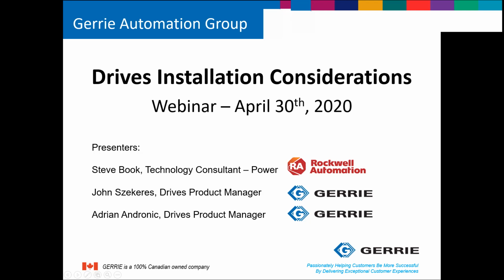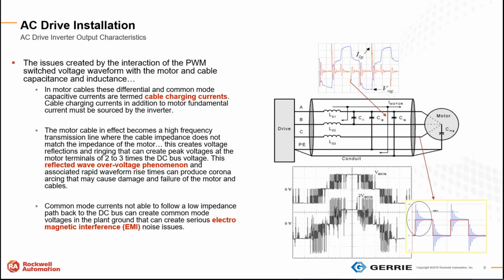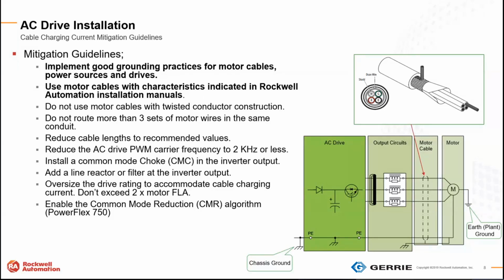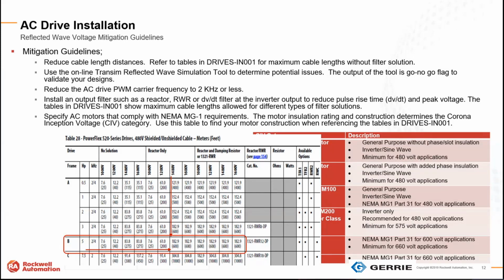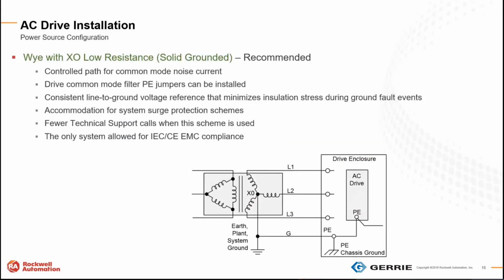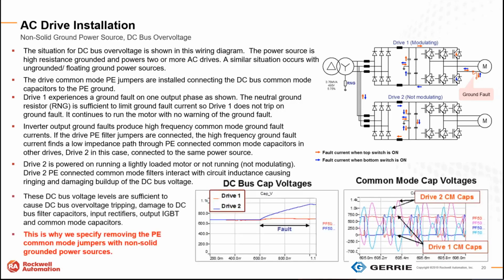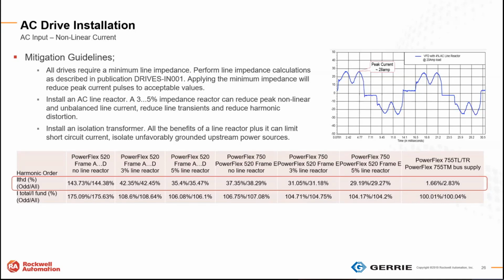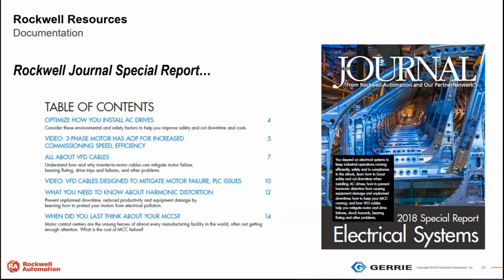Gerrie TechTips - Power - Drives Installation Considerations Webinar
Join Adrian Andronic and John Szekeres, our Power Product Managers, as they discuss Drive Installation Considerations with Steve Book from Rockwell Automation. Watch this video to gain a better understanding on the fundamental practices and essential rules for drive installation that can help prevent problems down the road.